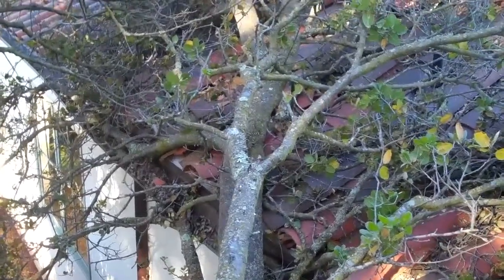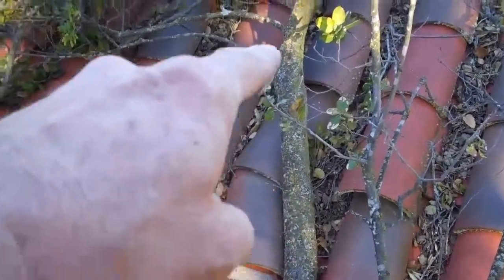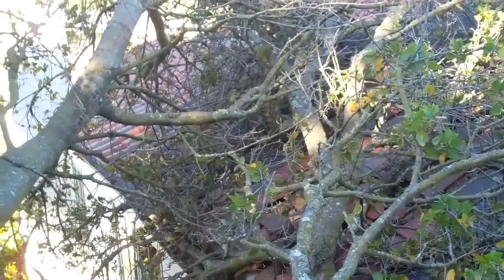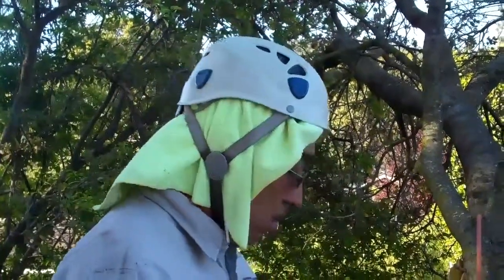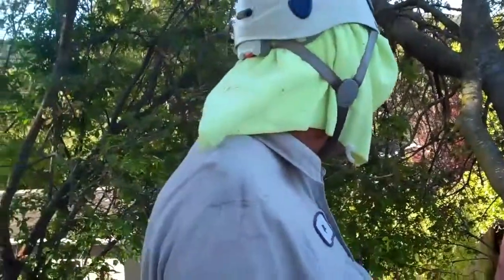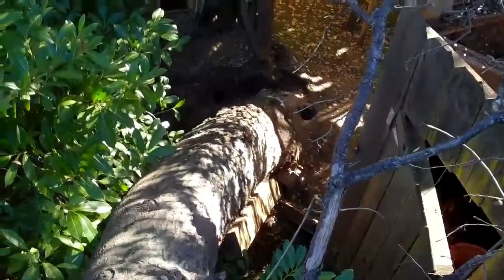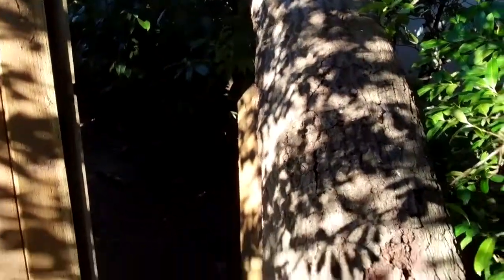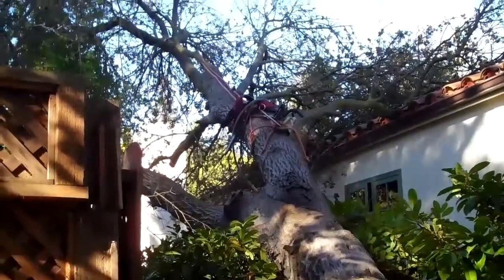(120) Building an A Frame to support a fallen Live Oak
This is the process that we use to support a tree that has fallen onto a structure.
Note how we build a flat base and attach the top of the A frame first.  The last step is to pound the bottom of the support to push up as firm as possible.